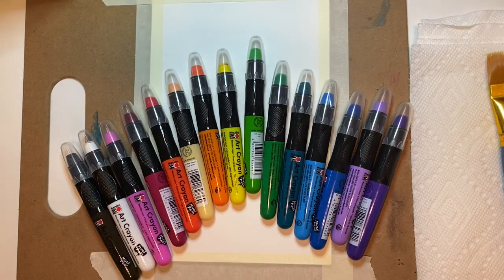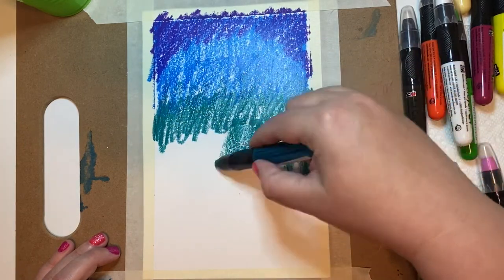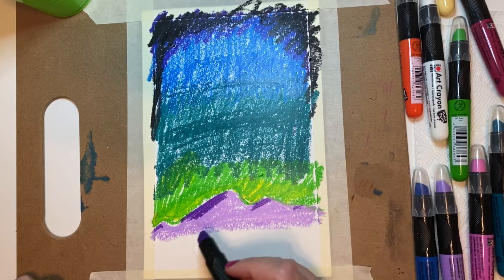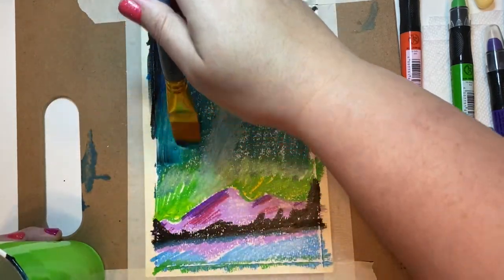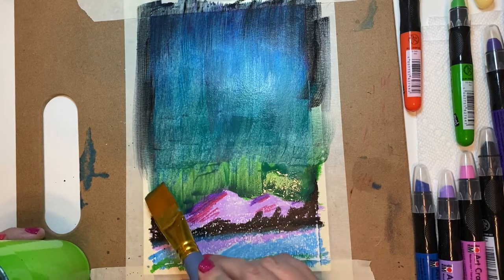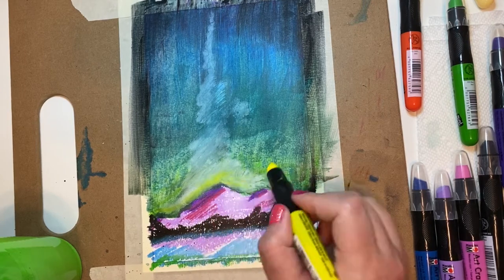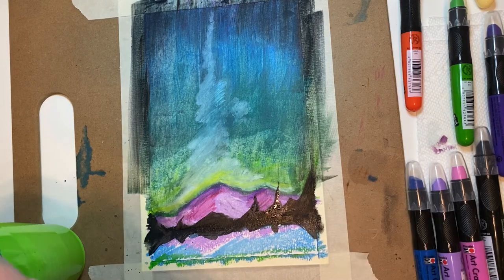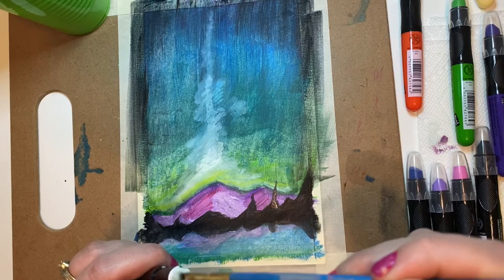Art Crayon Tutorial